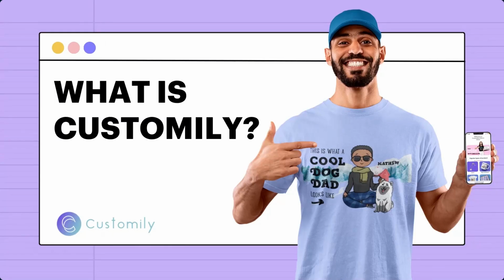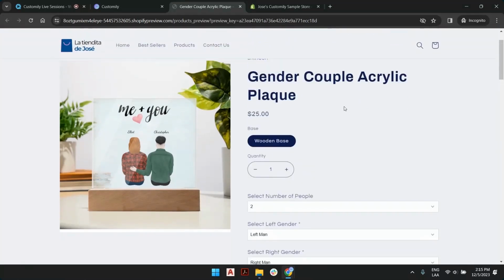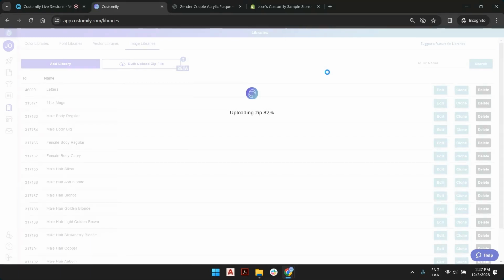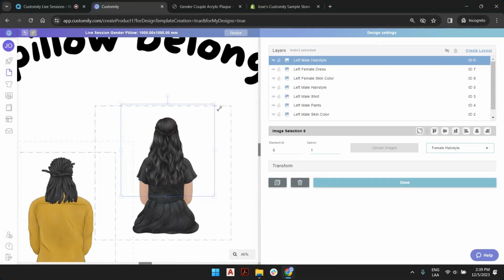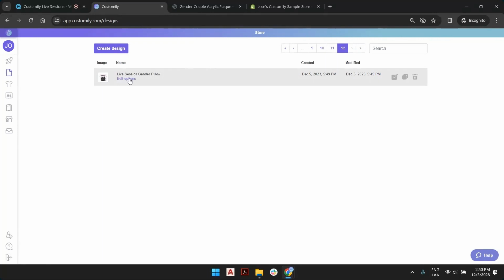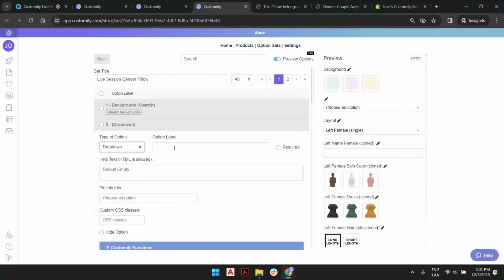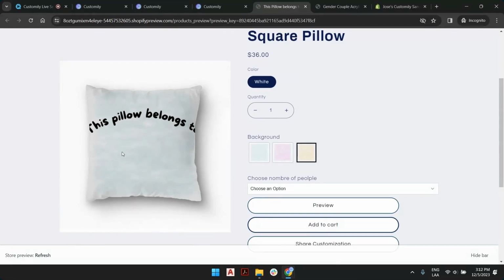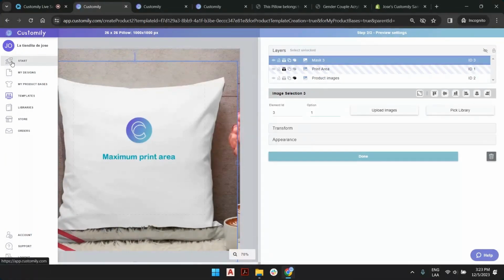Customily Live Sessions 065 (ADVANCED) - How to set up different characters in the same element!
📌 Content of this class:
▪️ 00:00 - Intro
▪️ 00:49 - What is Customily?
▪️ 04:11 - What should I think about before starting? Customily 1.0 vs. Customily 2.0
▪️ 08:04 - How does Customily work? Basic concepts.
▪️ 11:56 - Let's create a Personalized Pillow together using CustomCat as your POD provider, and your own custom clipart design.
▪️ 13:36 - How to use LIBRARIES to organize your assets (Bulk upload).
▪️ 25:22 - How to set up different characters in the same element to let your customers choose between Gender options. PART 1: Creating the design.
▪️ 51:26 - How to set up different characters in the same element to let your customers choose between Gender options. PART 2: Adjusting the Option Sets.
▪️ 01:08:17 - Q&A